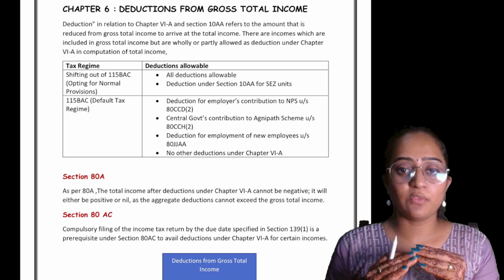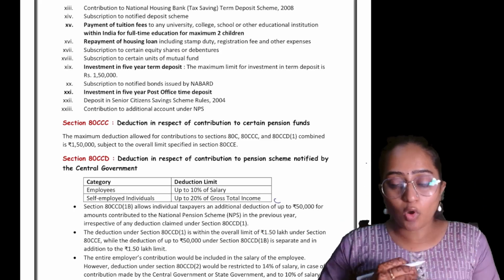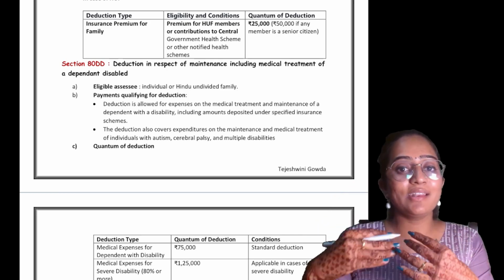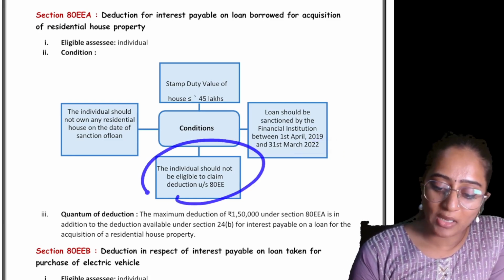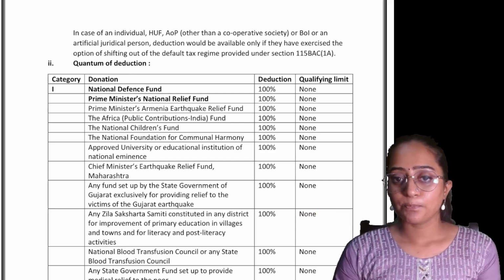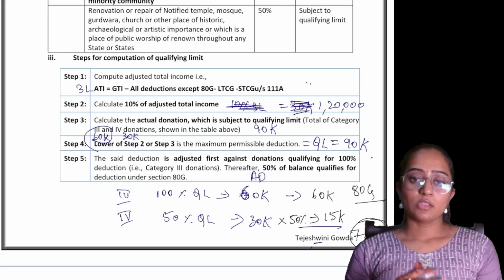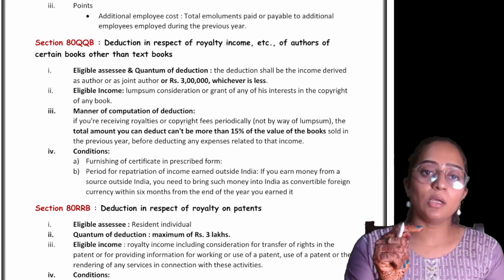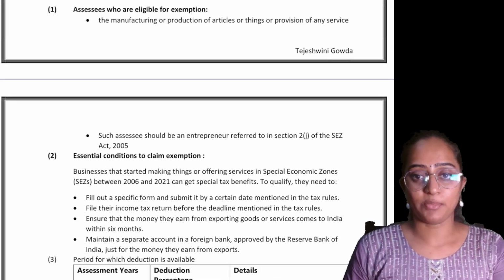Revision of Deduction from GTI || AY 24-25 || Direct taxation ||CA Inter and CMA inter